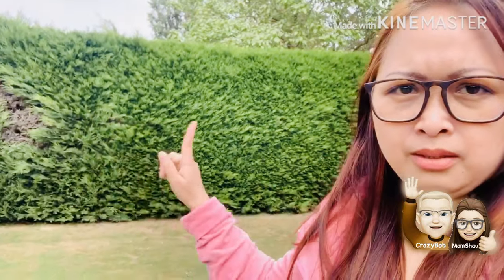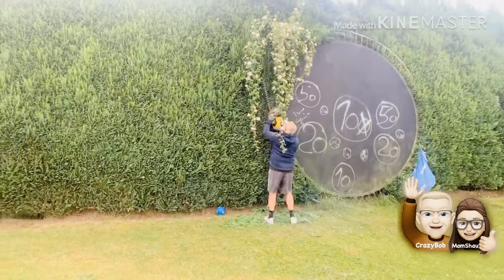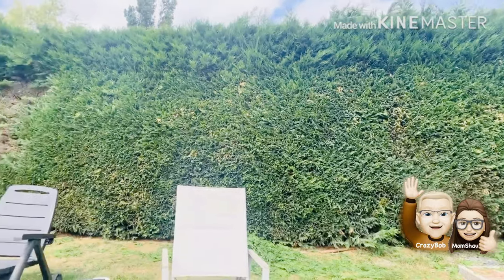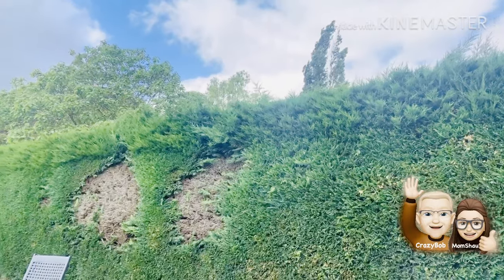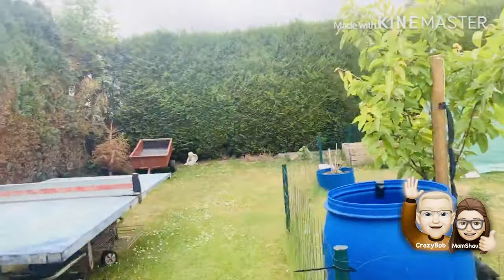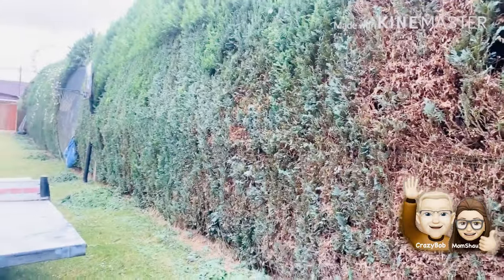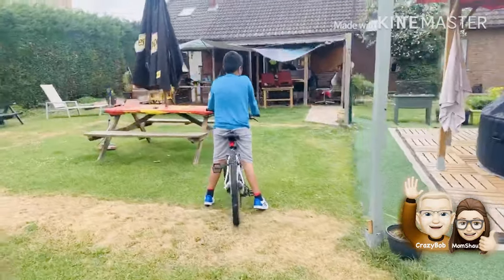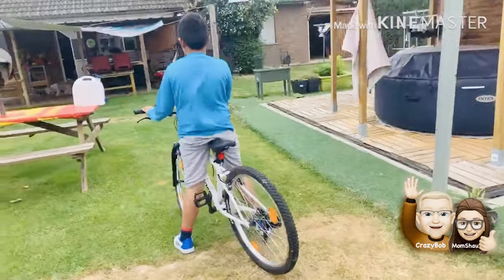Privacy Plant Fence | How To Trim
Privacy Plant Fence.

It’s the season of cleaning up the gardens, planting new flowering plants and trimming fences (hedge plants or privacy plants). In this video, is about how we trim our backyard’s natural fence, seconds day of William’s practice riding his bike and some topics about pine trees species that can be used as fence.